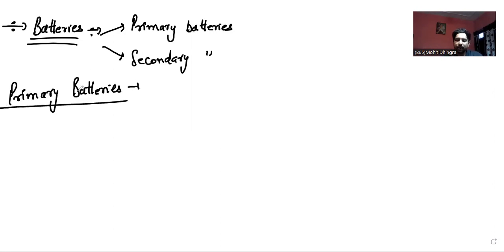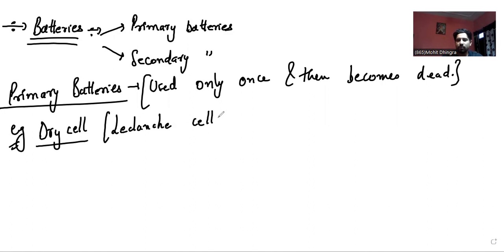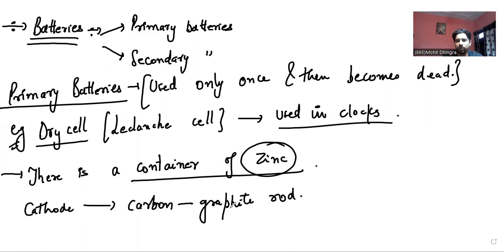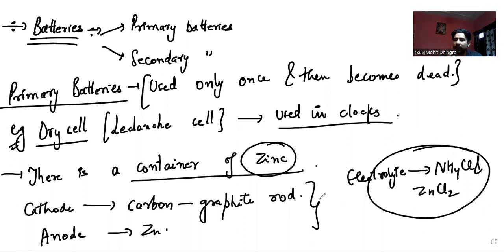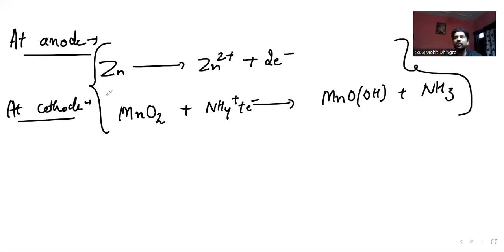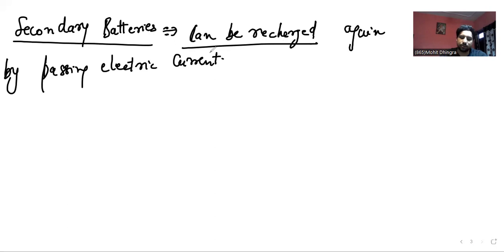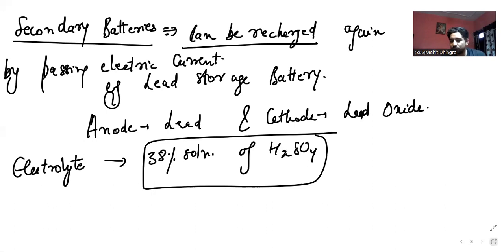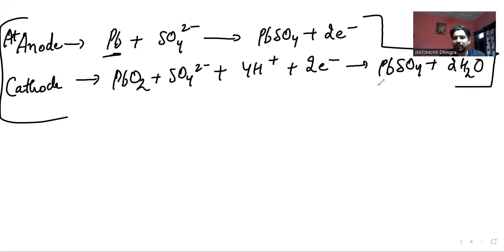Electrochemistry - Topic 3 - Batteries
A battery is a device that stores chemical energy, and converts it to electricity. This is known as electrochemistry and the system that underpins a battery is called an electrochemical cell.

1. Instant Preps by 7Classes  (5 Mins)
2. Compulsory for you based on your Confidence Test and your Upcoming Exam
3. Chapter wise Instant Confidence diagnosis Test.
4. Preps Session by IIT, NIT & Super30 Alumni
5. Confidence Meter to Analyze your Confidence Issue
6. Confidence Based Test Series